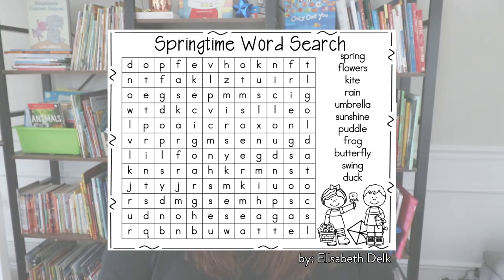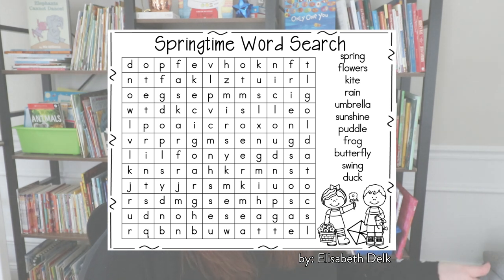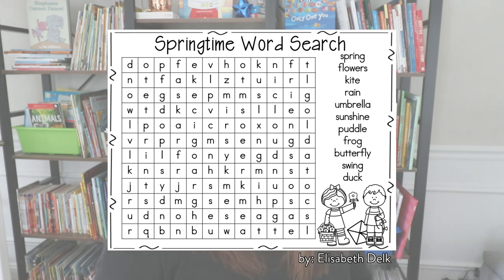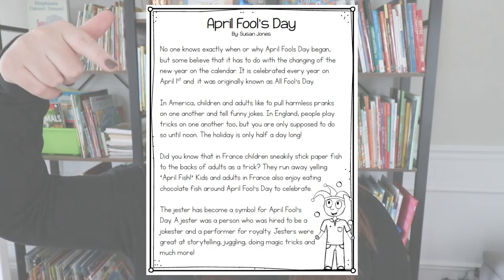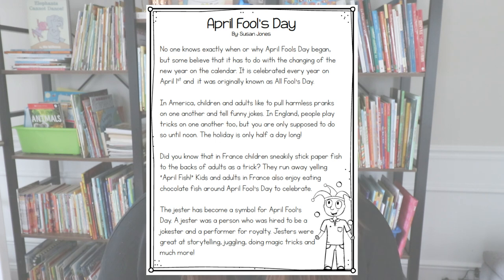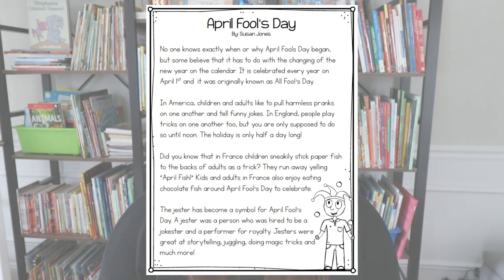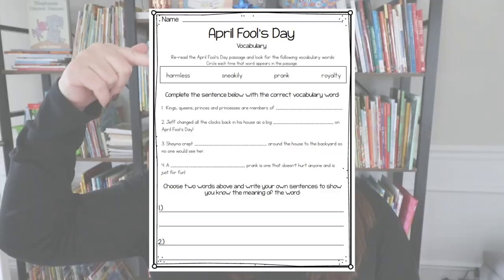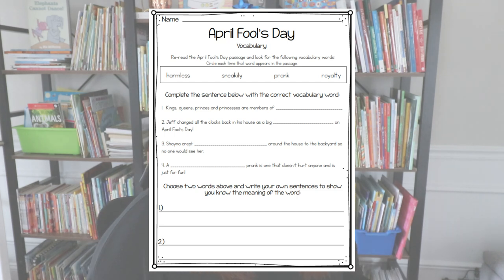April Activities for Kindergarten, First and Second Grade // frogs, poetry, earth day & more!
Looking for some April activities to teach to your kindergarten, first, and second-grade classrooms? In this video, I share some easy and fun April activities for themes like frogs, April Fool's Day, Poetry, and Earth Day! Just watch the video to see more!

Happy teaching,
Susan Jones